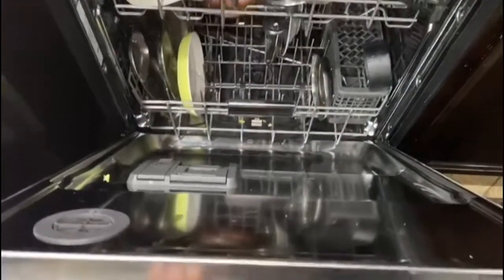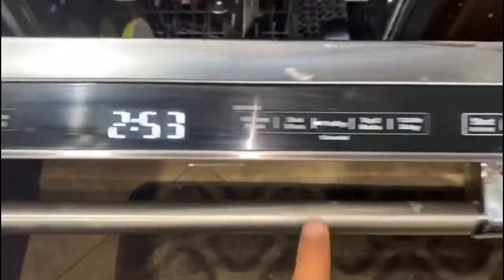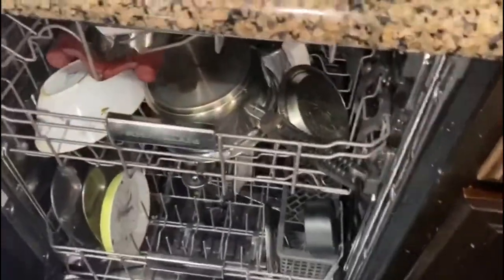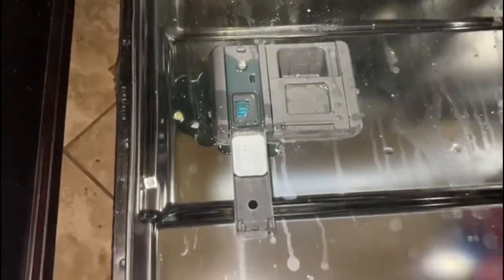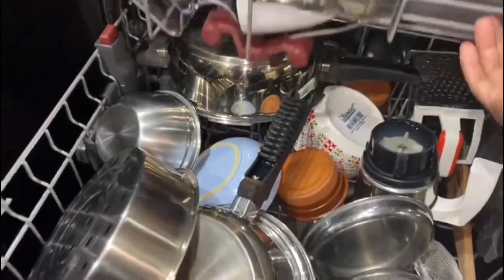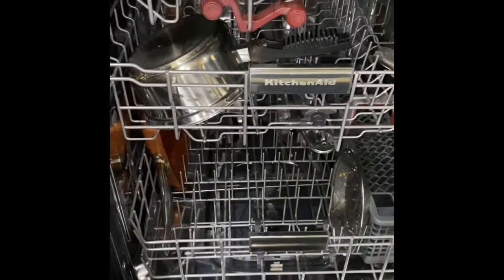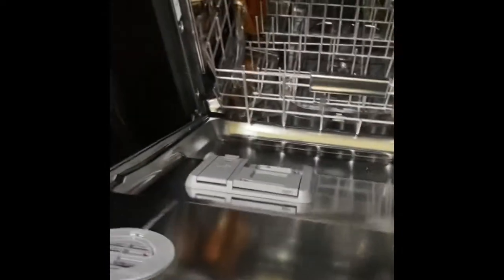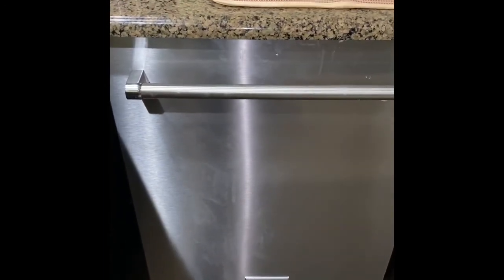Kitchen Aid top control 3 row dishwasher KDTM604KBS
KitchenAid Top Control Dishwasher with FreeFlex Third Level Rack and PrintShield Finish, Stainless Steel

BrandKitchenAid
Control Panel Style : Hidden
Dimensions - Depth26.75 in.
Dimensions - Height33.5 in.
Dimensions - Width23.88 in.
Features : Adjustable Racks
Features : Delay Start
Features : Energy Star Certified
Features : Fingerprint Resistant
Features : Quietest (0-50 dBA)
Features : Stainless Steel Tub
Installation Type : Built-In
Model : KDTM604KBS
Number of Racks: 3
Number of Wash Cycles : 5
Power Source : Electric
Sound Rating : 44 dBA
Tub MaterialStainless Steel